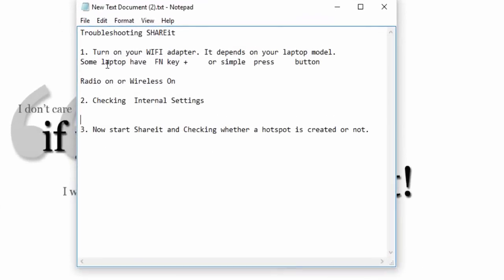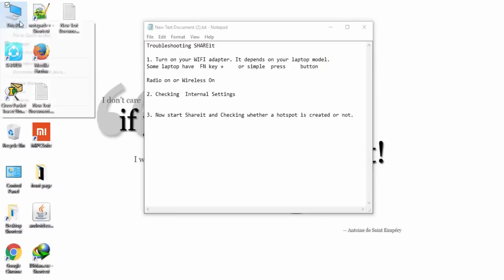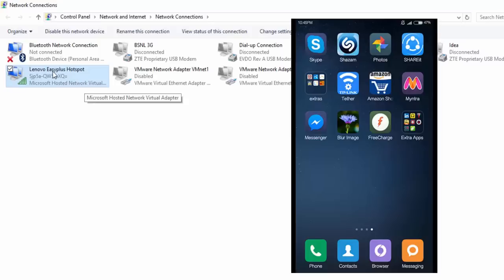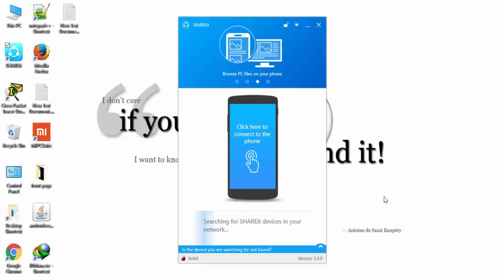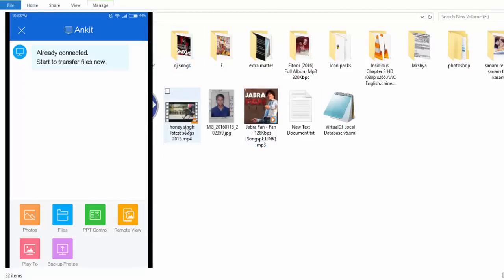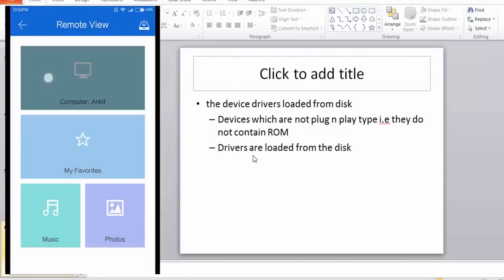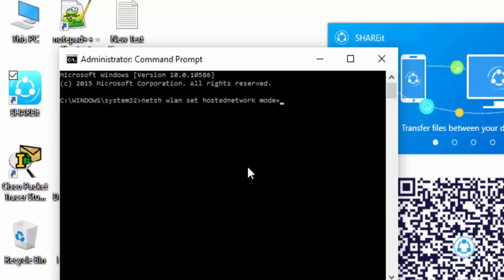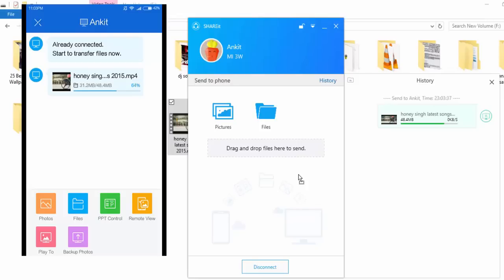How to use Shareit on PC Troubleshooting Shareit Connection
In This Video We will learn How to use Shareit on Pc and will resolving not connecting or unable to connect to shareit on pc or timeout problems. And i have used three methods here.

Earlier I had created video on How to use Shareit on PC You can watch it

Now here we will follow various steps to resolve connection issue with shareit

1. First, we will look for any issue with your wifi adapter;
     Make sure that your wifi adapter must turned on. You can use    your Radio button on your laptop.

Now Second step is to check whether there is any issue with computer settings.

Now right click on My pC then go to properties , after that open device manager. Inside it look for network and adapters  Then
 search for Microsoft Hosted Network Virtual Adapter  and enable it to use SHAREit on you pc.

After this double click on shareit on your pc.  And now check whether you computer has made a hotspot network or not.

To check a hotspot network go to  Control Panel then  Networking and Sharing center  then Change adapter setting   then you must find a connection which says Microsoft hosted network virtual adapter or it must have name of lenovo shareit.

Now it's time to open shareit on your pc. The next step is to connect to that network which is created by shareit on you pc.  You will get key on you PC's Shareit.
Now scan the qr code and you will connect successfully.

The Second Method

In this method we will connect or use your router to create a connection between you shareit on pc and shareit on cellphone or other device.

First connect to your router's network on you pc and then connect to the same network on your cellphone.
Now open shareit on you pc and cellphone. And when you will scan qr code then at that time your cellphone or device will ask for connection
   1. Hotspot on pc
   2. By LAN
Select By LAN  and your device will successfully connect.

Third Method

In this method You will create a hotspot  manually on your PC

First open shareit on you pc

Open command prompt and Run it as an admin. Now Follow these commands

1 netsh wlan set hostednetwork mode=allow ssid=hello key=12345678  and press enter

here ssid=hello  and hello is just a name. You can change it as desired.

Now next you need to activate this new network which you have created.

To enable this network type these commands in your command prompt

Now open wifi in you cellphone or tablet and  you must find  network that you named . LIke here i have created hello so i will connect to hello and the password will be 12345678 as i have set above.

Now Open shareit on your cellphone and pc , then scan qr code and connect and if your cellphone ask then choose by lan

In this way you can successfully use shareit on your pc and connect you devices with your pc in latest new version.

shareit | shareit for pc | how to use shareit on pc | shareit is not connecting | connecting problems in shareit | shareit timeout | anyshare